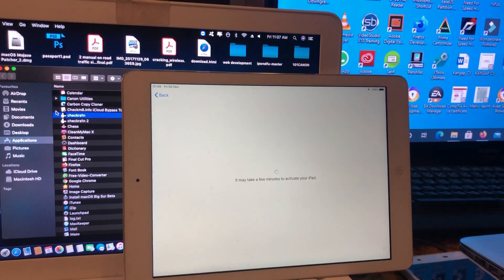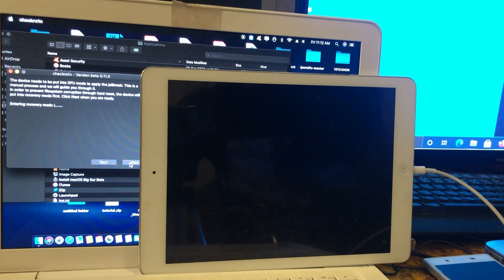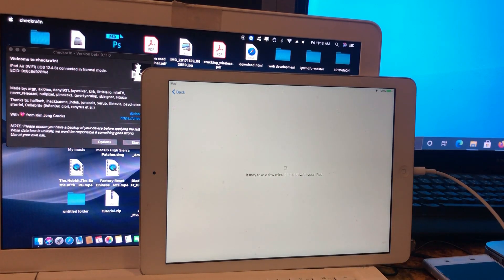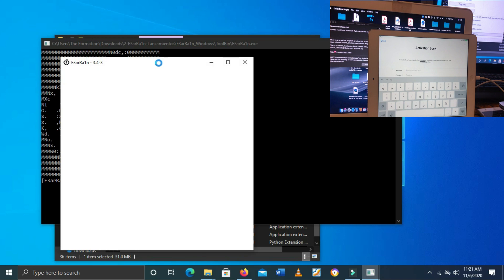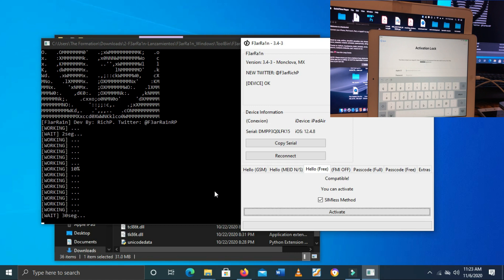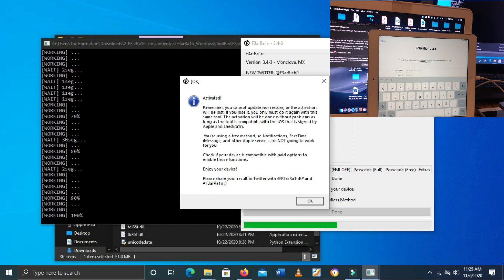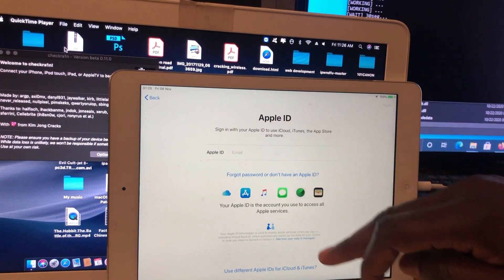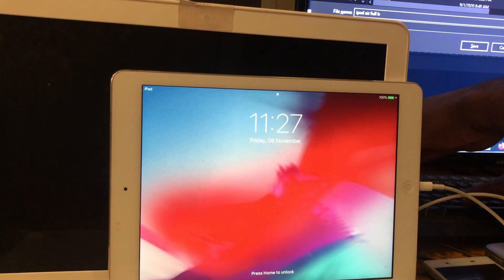iCLOUD FULL BYPASS WITH F3ARA1N | FIX SWITCH ON/OFF PROBLEMS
iCloud full bypass with F3arRa1n for free.